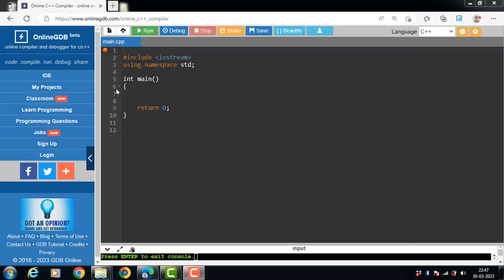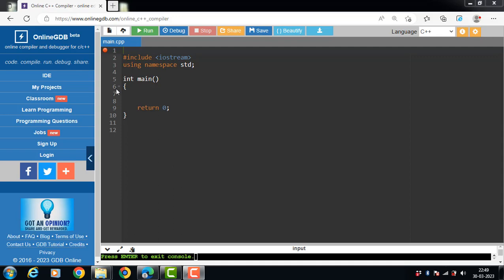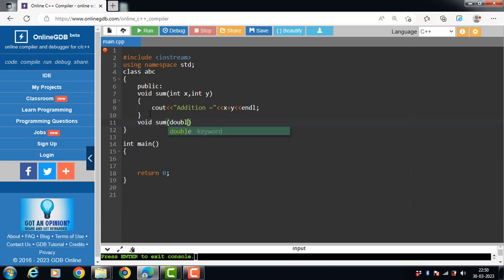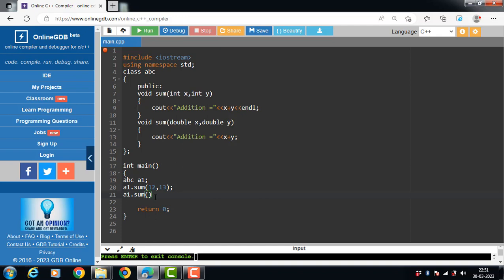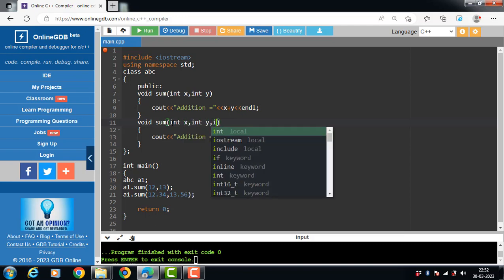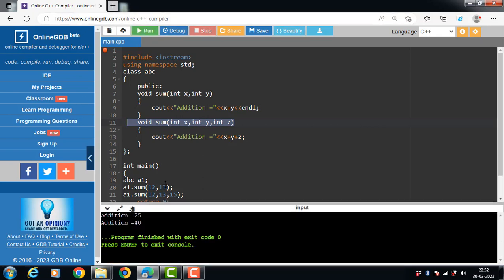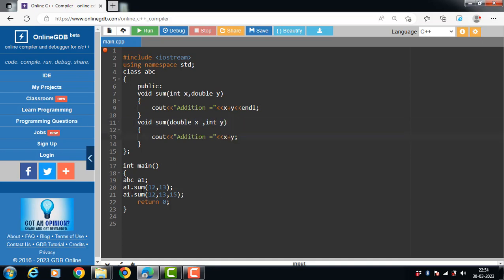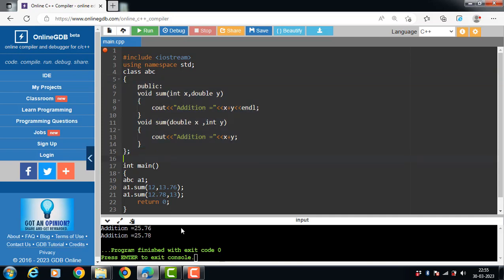youtube Function overloading in C++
where two or more functions can have the same name but different parameters. When a function name is overloaded with different jobs it is called Function Overloading